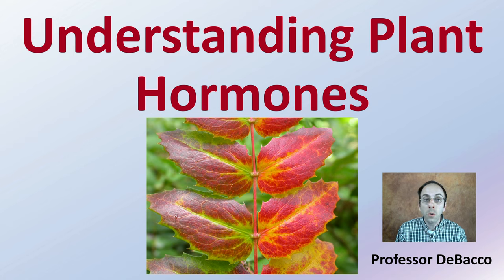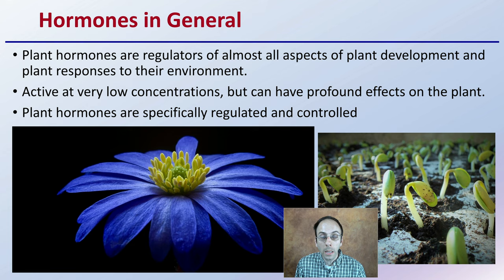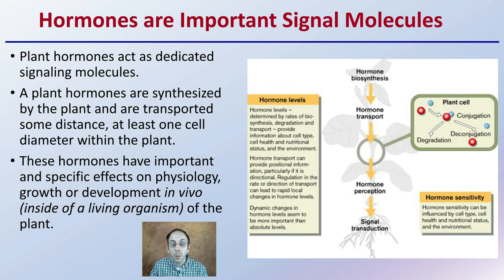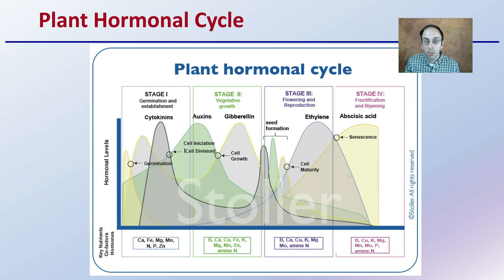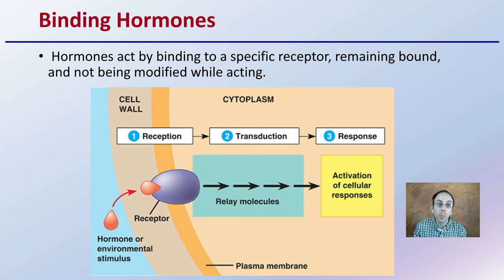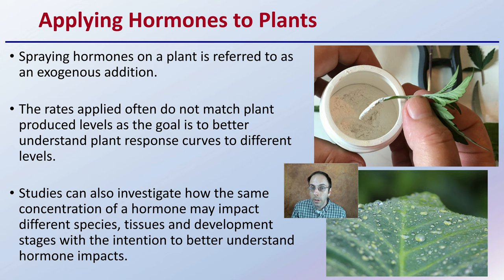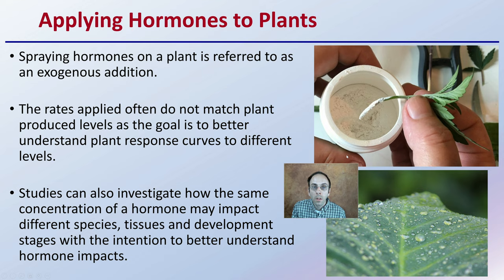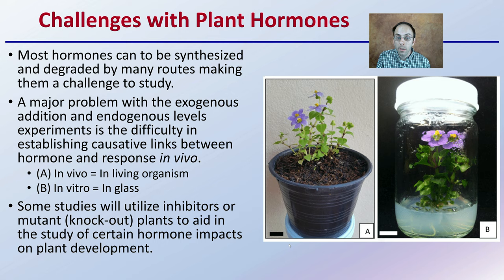Understanding Plant Hormones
Professor DeBacco

Hormones in General
Plant hormones are regulators of almost all aspects of plant development and plant responses to their environment.
Active at very low concentrations, but can have profound effects on the plant.
Plant hormones are specifically regulated and controlled

Hormones are Important Signal Molecules
Plant hormones act as dedicated signaling molecules.
A plant hormones are synthesized by the plant and are transported some distance, at least one cell diameter within the plant.
These hormones have important and specific effects on physiology, growth or development in vivo (inside of a living organism) of the plant.

Plant Hormonal Cycle
Binding Hormones
 Hormones act by binding to a specific receptor, remaining bound, and not being modified while acting.

Applying Hormones to Plants
Spraying hormones on a plant is referred to as an exogenous addition.

The rates applied often do not match plant produced levels as the goal is to better understand plant response curves to different levels.

Studies can also investigate how the same concentration of a hormone may impact different species, tissues and development stages with the intention to better understand hormone impacts.

Challenges with Plant Hormones
Most hormones can to be synthesized and degraded by many routes making them a challenge to study.
A major problem with the exogenous addition and endogenous levels experiments is the difficulty in establishing causative links between hormone and response in vivo.
(A) In vivo = In living organism
(B) In vitro = In glass

Some studies will utilize inhibitors or mutant (knock-out) plants to aid in the study of certain hormone impacts on plant development.

*Due to the description character limit the full work cited for "Understanding Plant Hormones" can be viewed